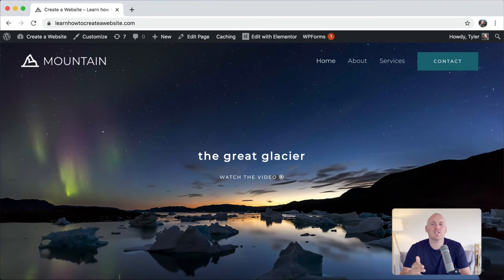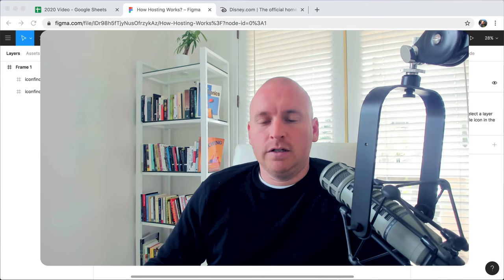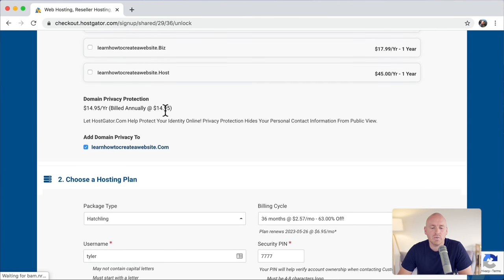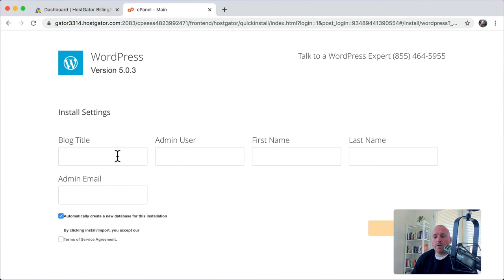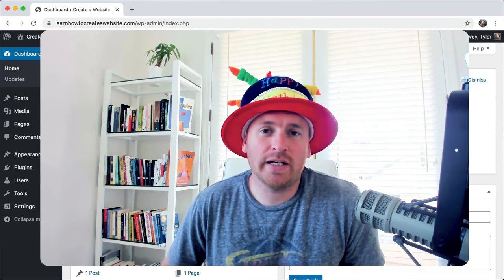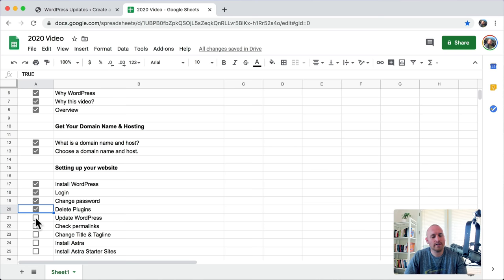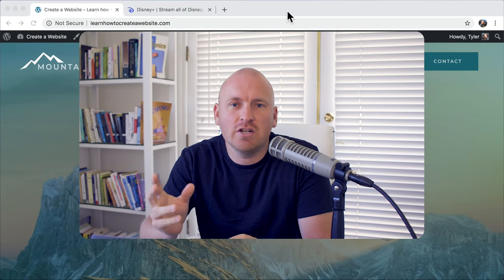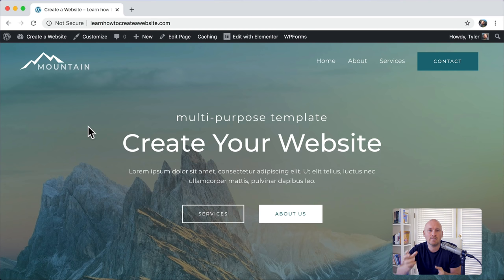How To Make a WordPress Website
Learn how to create a website in 27 easy steps.  The new updated way to make a website will change your life, it makes creating a website fun and fast.

You will be making your website on the best platform (WordPress) in the entire world, using the best theme (Astra) and the best visual designer (Elementor) while learning how to design like Apple and Disney.

Hope you love it as much as I do.

Timestamps:

1.) Intro - 00:00:00
2.) What is a Domain Name & Host? - 00:03:37
3.) Get Your Domain Name & Host - 00:05:24
4.) Install WordPress - 00:13:58
5.) Login To WordPress - 00:16:43
6.) Change Password - 00:18:03
7.) Delete Plugins - 00:18:38
8.) Update WordPress - 00:21:00
9.) Check Permalinks - 00:22:03
10.) Change Title and Tagline - 00:24:29
11.) Install Astra - 00:27:12
12.) Install Astra Starter Sites - 00:28:56
        a.) Choose Your Design - 00:30:01
13.) Theme Style - 00:34:28
14.) Delete Pages - 00:40:36
15.) Add Pages - 00:42:21
16.) Navigation - 00:47:40
17.) Create a Logo - 00:54:14
18.) Favicon - 01:02:41
19.) Editing Your Website - 01:05:37
20.) Design Like Apple - 01:11:12
        a: Heading - 01:11:12
        b: Background Image - 01:16:20
        c: Paragraph - 01:18:17
        d: Duplicate Section - 01:20:32
        e: Text Over Image - 01:21:46
        f:  Video - 01:27:15
        g: Undo / Revisions - 01:29:53
        h: Video Background - 01:30:20
        i:  Text Block - 01:32:31
21.) Design Like Disney - 01:35:20
22.) Content Blocks - 01:39:07
23.) Contact Page - 01:42:00
24.) Mobile Friendly - 01:49:49
        a.) Mobile Menu Fix - 01:55:11
25.) Footer - 1:57:34
26.) SSL - 02:04:18
27.) Congrats - 02:10:45

**To Make a Copy of This Google Sheet.  Sign In To Your Google Account and Go To File Then Make a Copy**